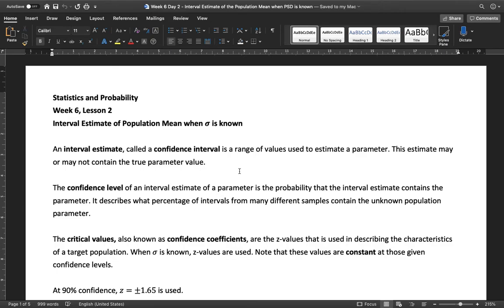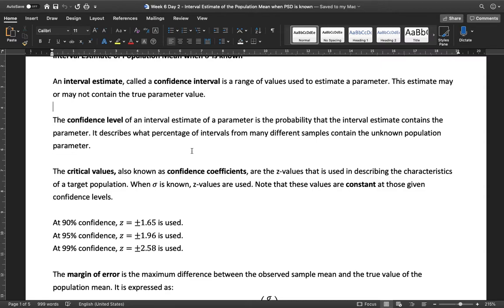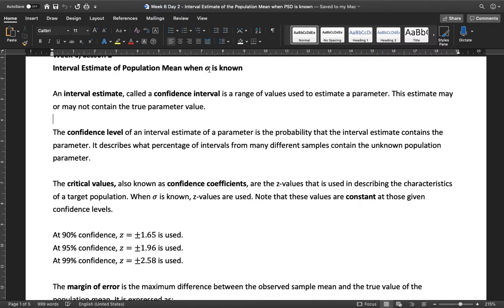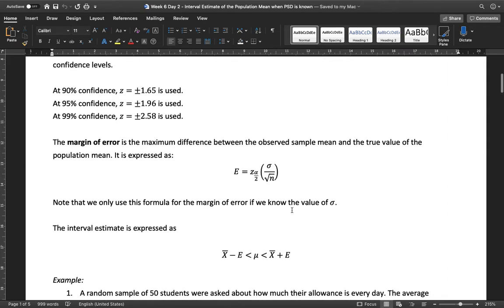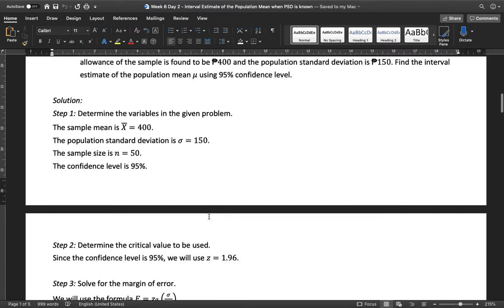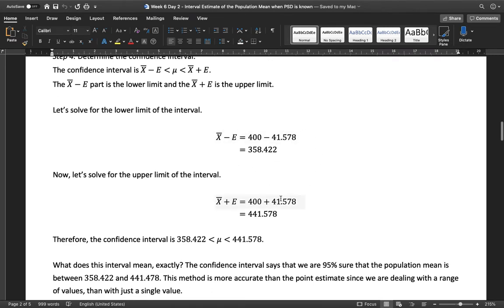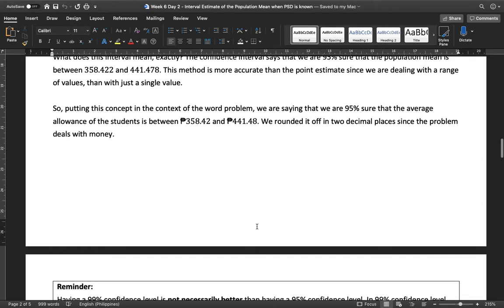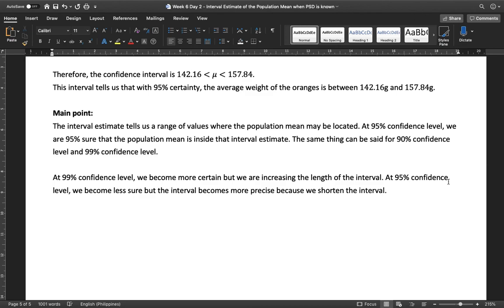STATPRO E15 - Interval Estimate of the Population Mean when PSD is known